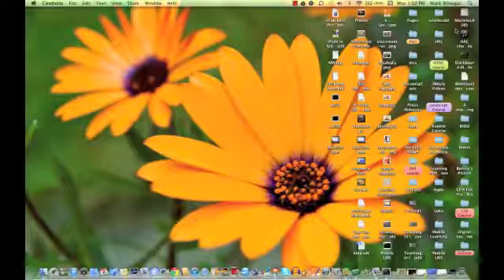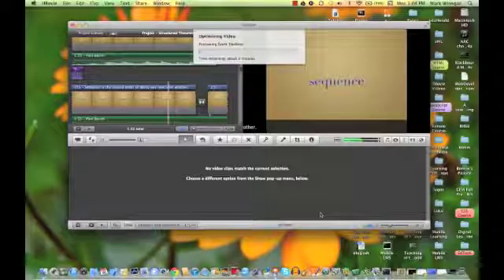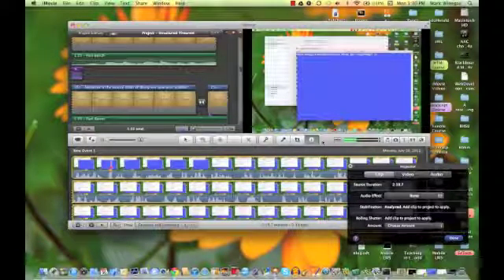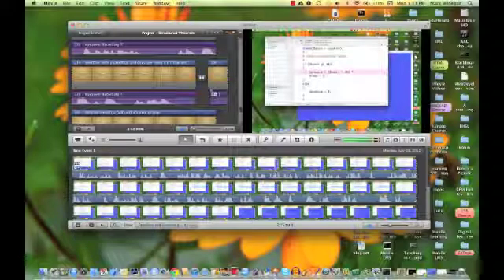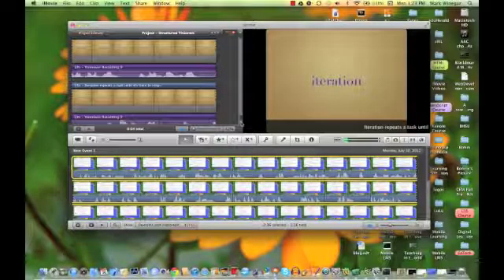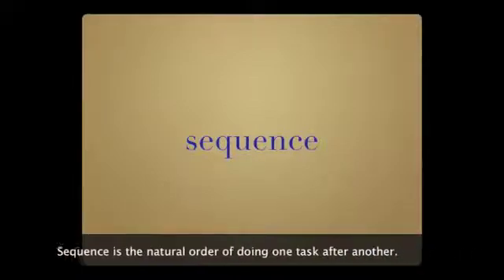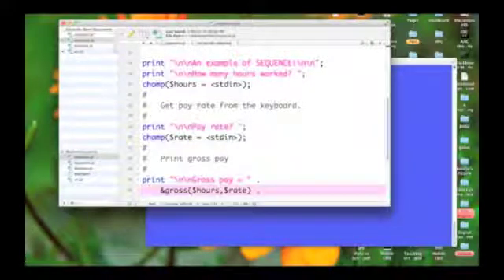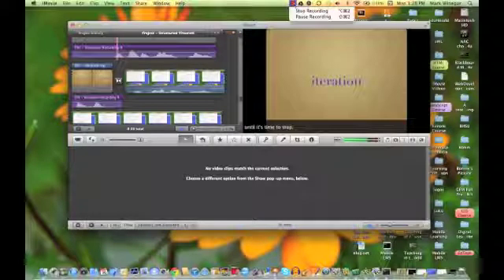Importing Camtasia clips into iMovie (#10 in a series)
Mix Camtasia clips with iMovie for more dynamic podcasts.